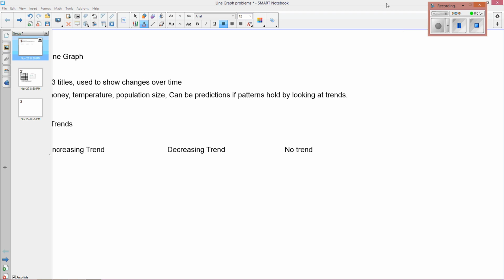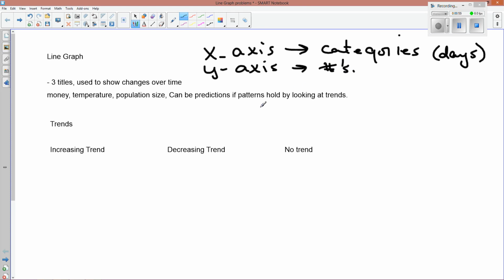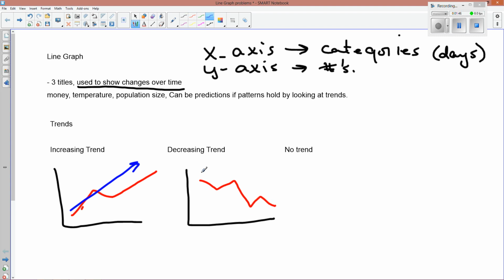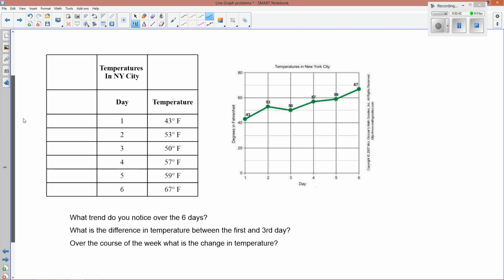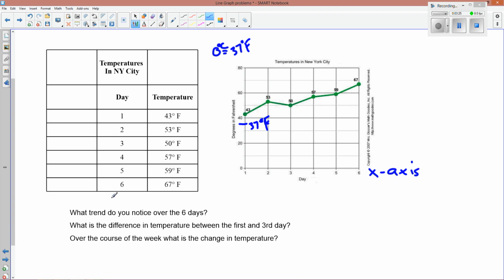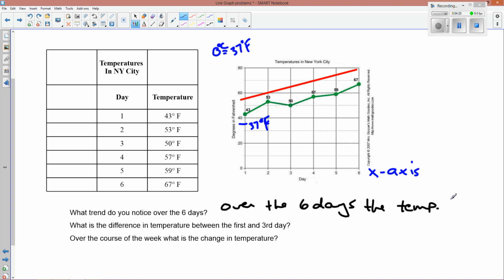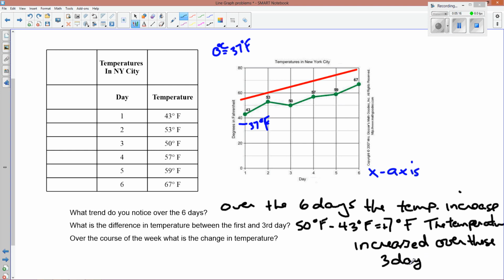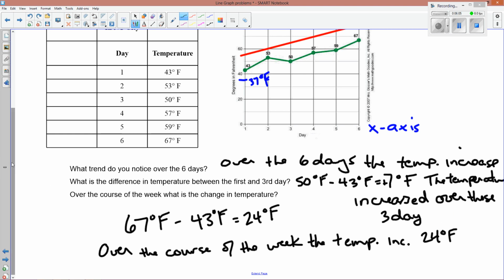Introduction to Line Graphs